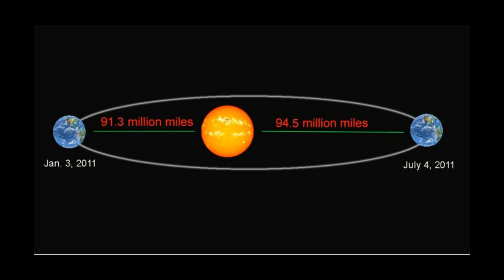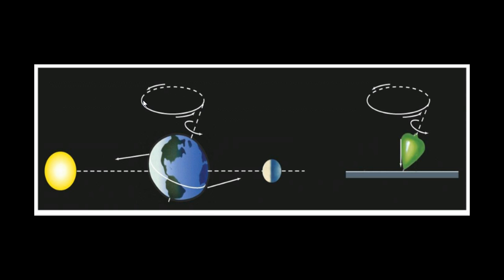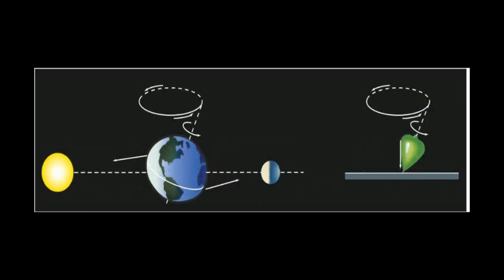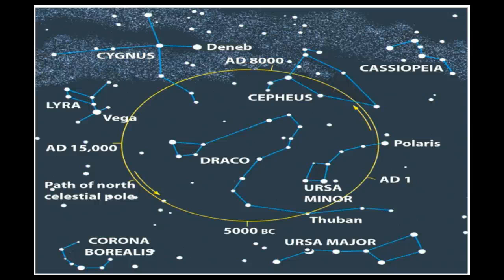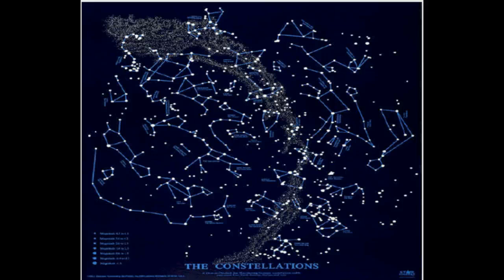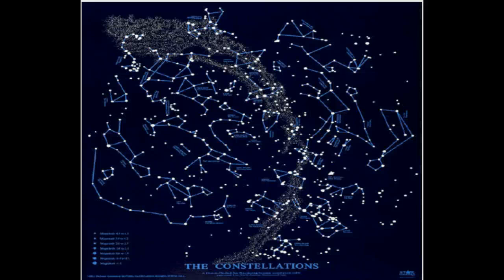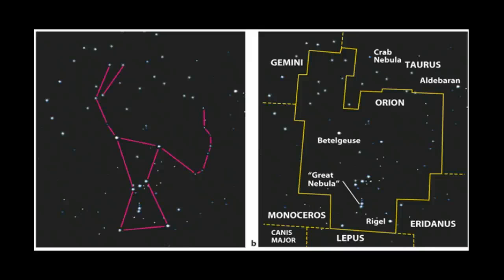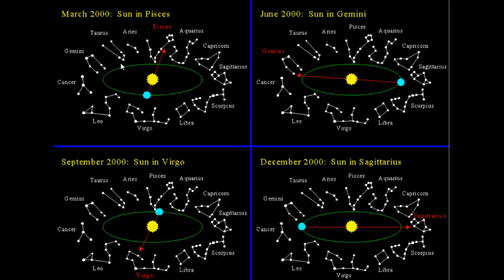Constellations and the Night Sky Part 1